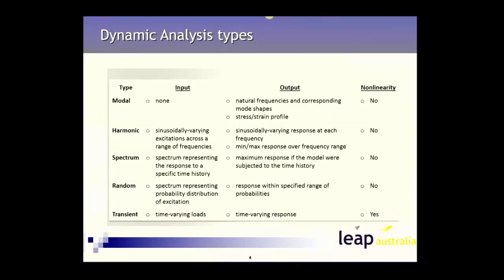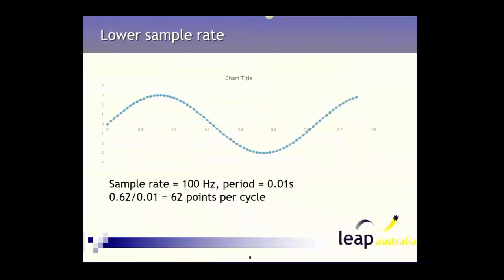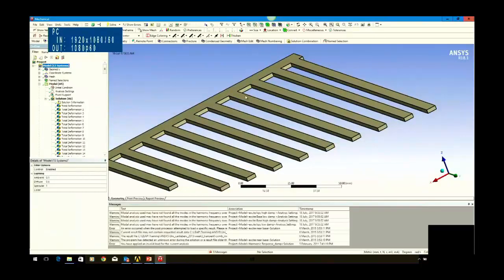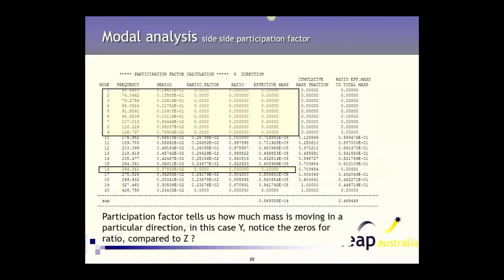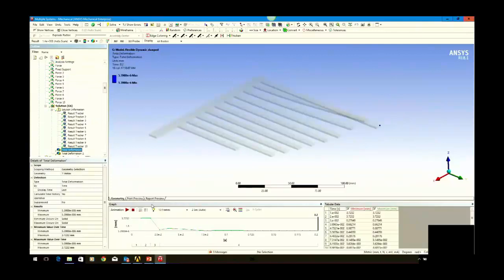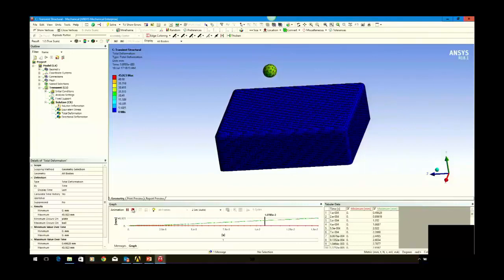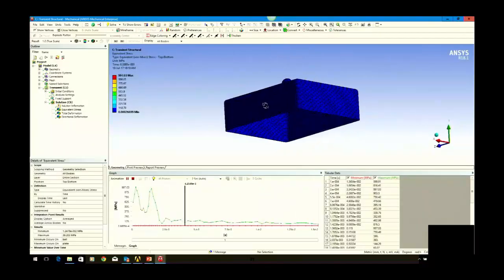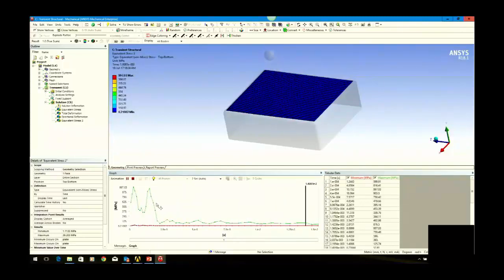5. An overview of Modal, Transient and Harmonic Analysis by Sam Nardella